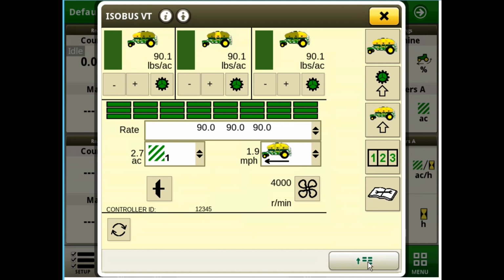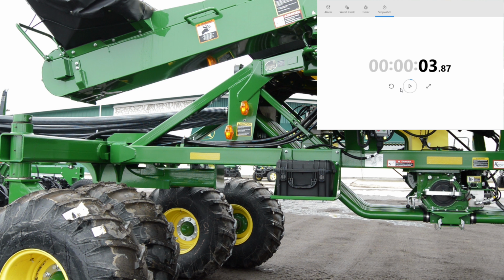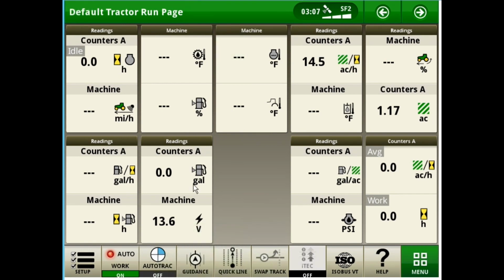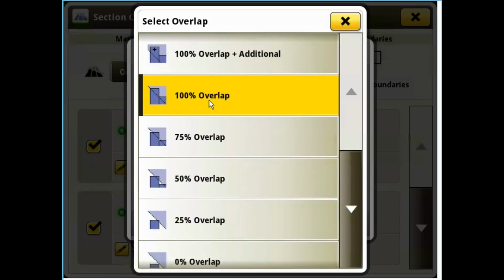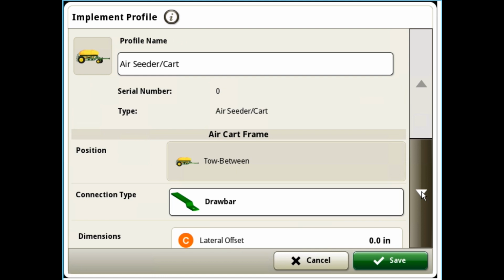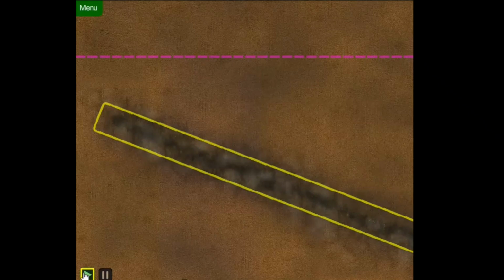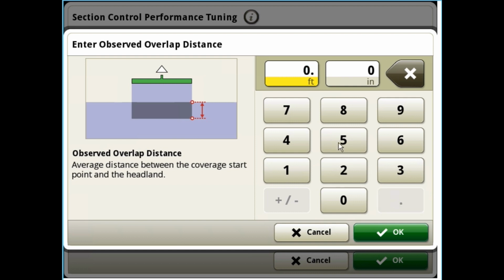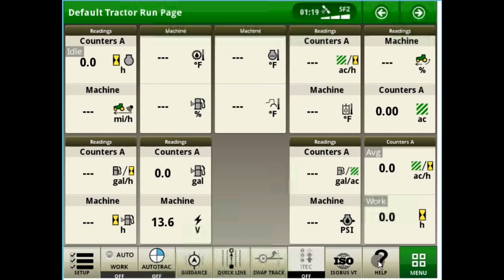John Deere Gen 4 (4600 & 4640) Display Section Control Setup for Air Seeders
This video shows you how to properly setup your section control on  a John Deere air seeder.